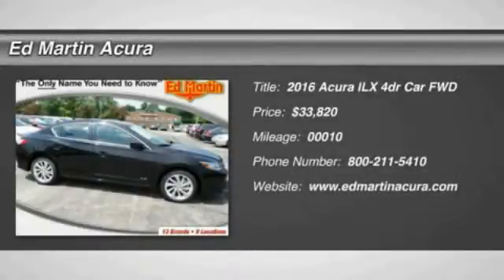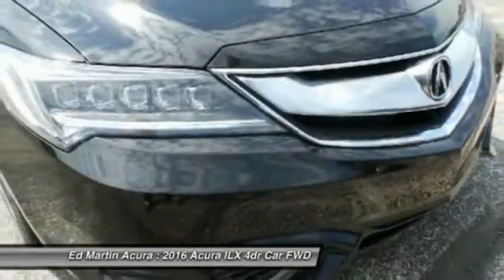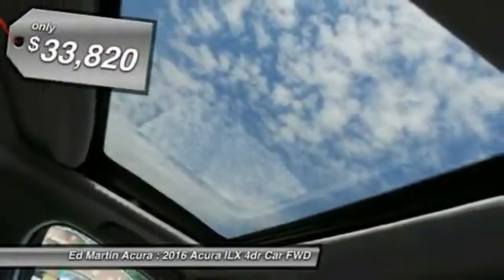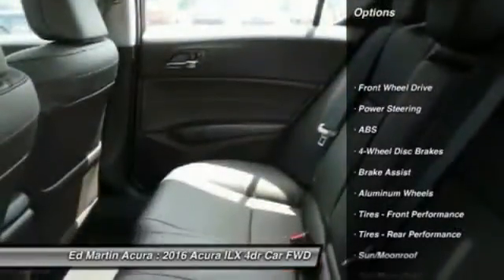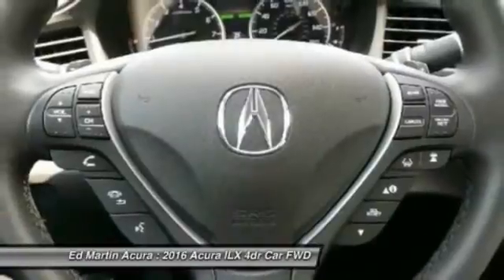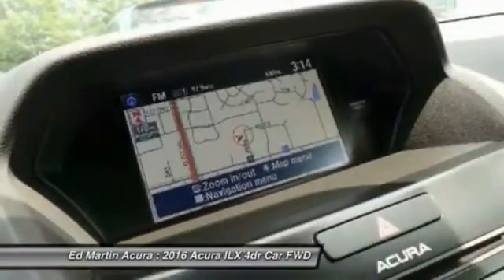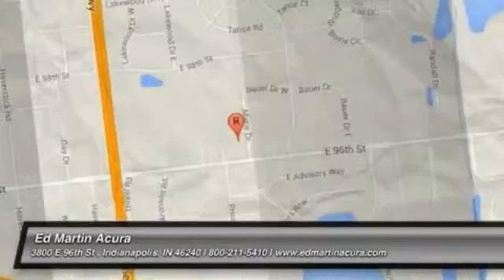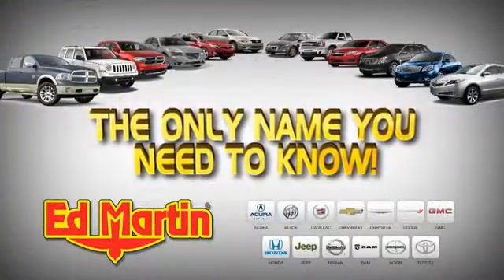2016 Acura ILX 3I07016